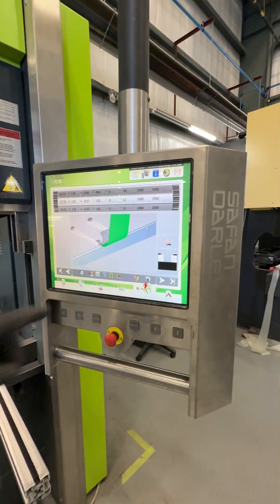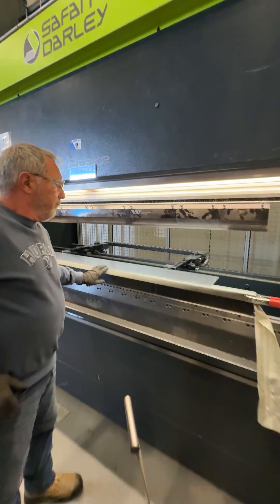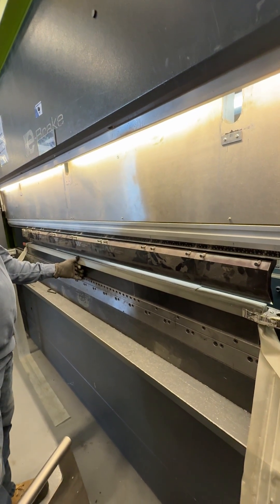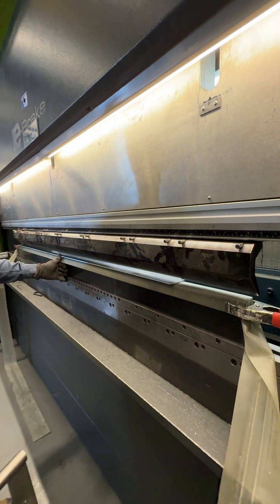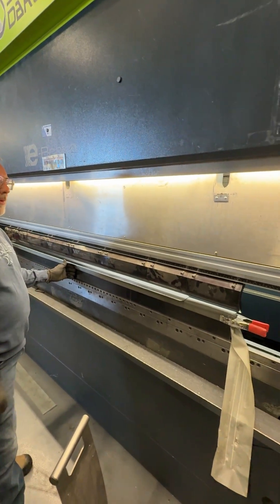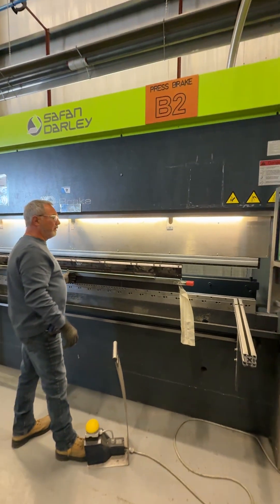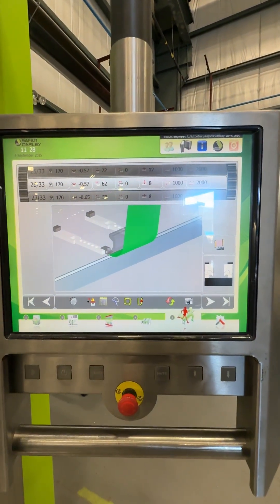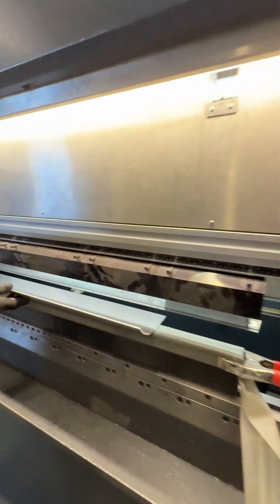2013 SAFAN DARLEY E BRAKE 100 3100 PRESS BRAKE 100T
2013 SAFAN DARLEY E-BRAKE 100-3100 PRESS BRAKE (100T)

Manufacturer: Safan Darley
Model: 100-3100

POWER: 600v, 50/60hz, 3ph

Type: all-electric CNC press brake.
Press force: 100 Ton
Working length: 3060 mm (120 in)
Daylight (Q): 590 mm (23.22 in)
Stroke (Y): 300 mm (11.81 in)
Stopping time upper beam:: 92 ms
Y (upper-beam) repeat accuracy: ±0.0004 in
Y1–Y2 correction (programmable): ±0.1 in
Speeds (upper beam): 177 in/min approach; 24 in/min bend; 177 in/min return
Backgauge travel (X): 21.65 in; speed ≈826 in/min; repeatability ±0.0008 in.
R-axis: reach 5.9 in; speed 236 in/min; repeatability ±0.004 in.

*Wilson Tooling Included -1'' 30* punch, 3/8'' die, goose neck,*
Bottom bed configurable to American dies